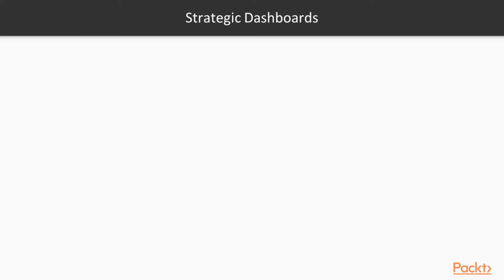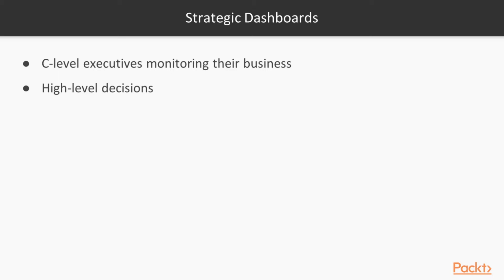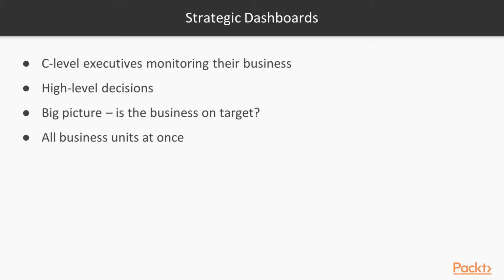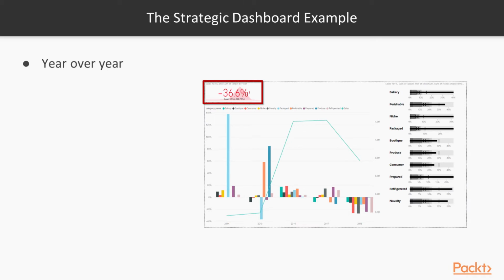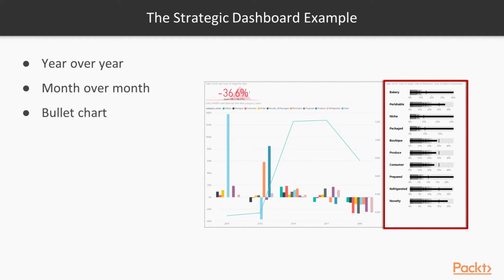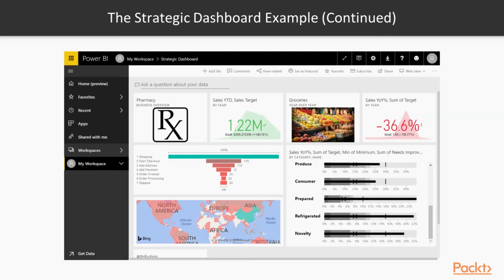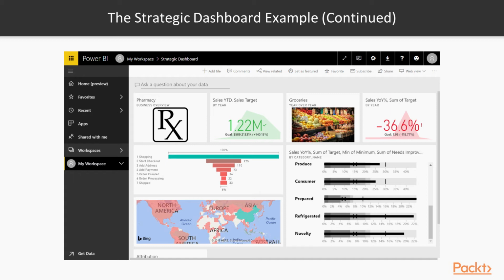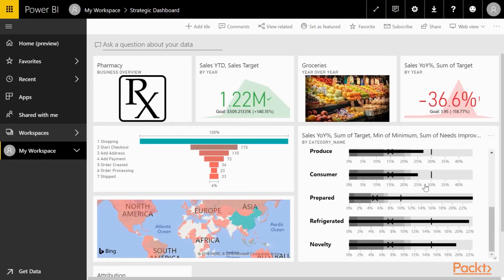Building Interactive Dashboards Microsoft Power BI: Introducing Strategic Dashboard | packtpub.com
This video tutorial has been taken from Building Interactive Dashboards with Microsoft Power BI. You can learn more and buy the full video course